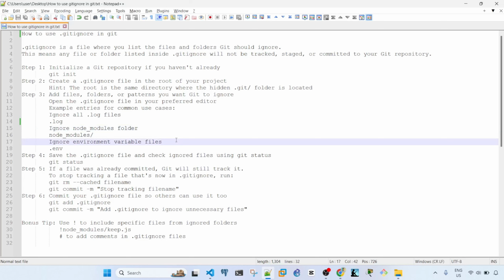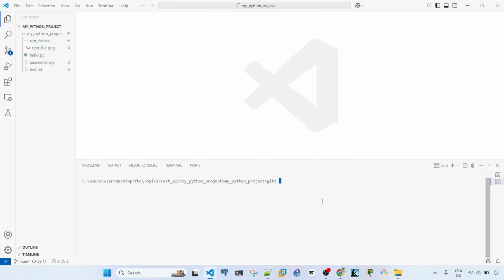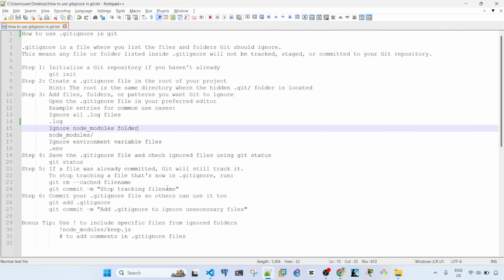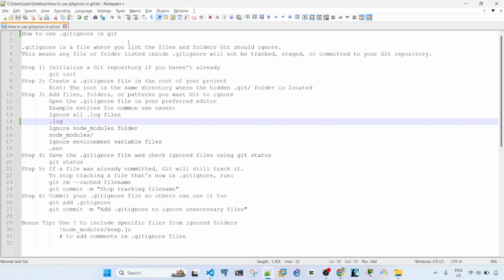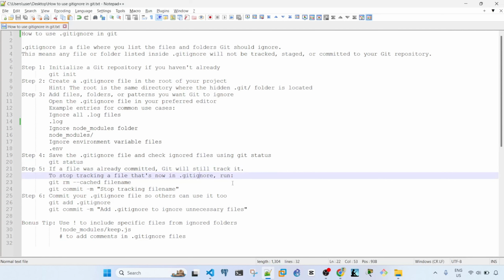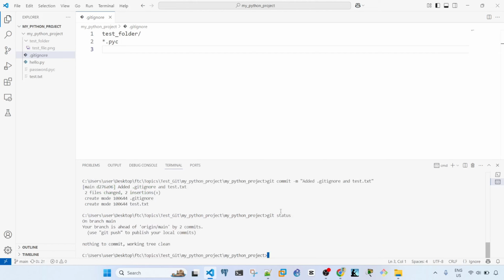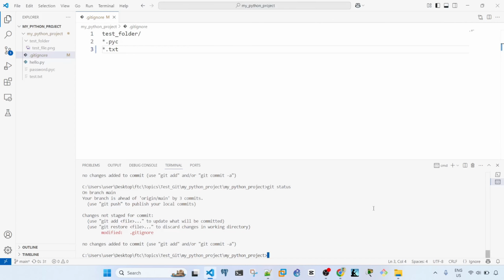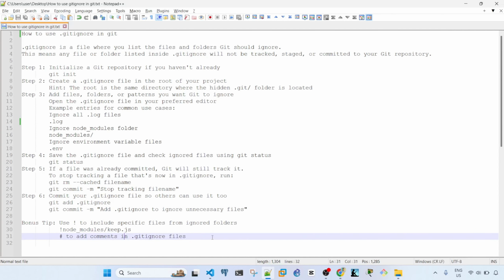How to USE .GITIGNORE in GIT for BEGINNERS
In this video, we will learn how to use git .gitignore file. Below are the steps I used in the video:

How to use .gitignore in git

.gitignore is a file where you list the files and folders Git should ignore.
This means any file or folder listed inside .gitignore will not be tracked, staged, or committed to your Git repository.

Step 1: Initialize a Git repository if you haven't already
  git init
Step 2: Create a .gitignore file in the root of your project
  Hint: The root is the same directory where the hidden .git/ folder is located
Step 3: Add files, folders, or patterns you want Git to ignore
  Open the .gitignore file in your preferred editor
  Example entries for common use cases:
  test_folder/
  *.pyc
  *.txt
Step 4: Save the .gitignore file and check ignored files using git status
  git status
Step 5: If a file was already committed, Git will still track it.
  To stop tracking a file that's now in .gitignore, run:
  git rm --cached filename
  git commit -m "Stop tracking filename"
Step 6: Commit your .gitignore file so others can use it too
  git add .gitignore
  git commit -m "Add .gitignore to ignore unnecessary files"

Bonus Tip: Use ! to include specific files from ignored folders in your Git repo
     !node_modules/keep.js
     # to add comments in .gitignore files